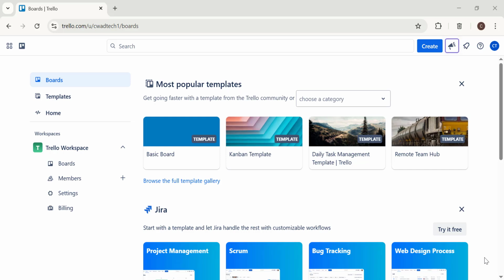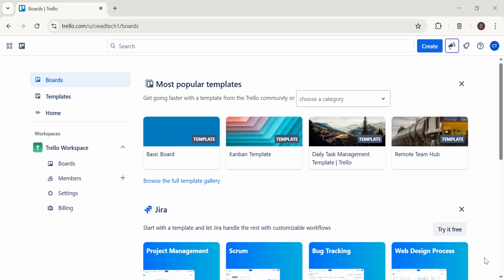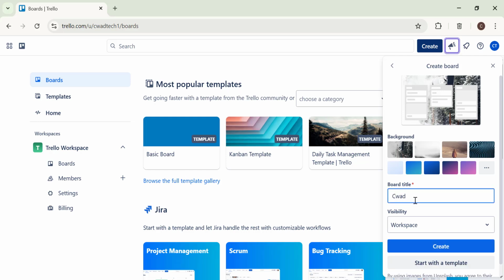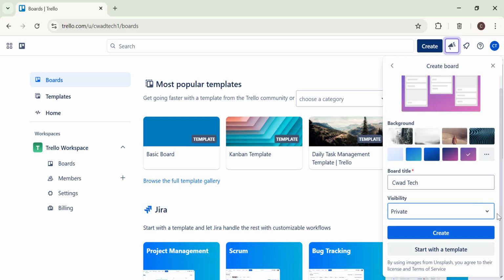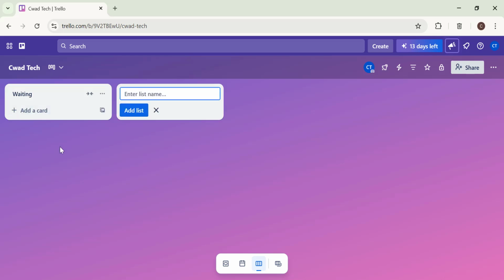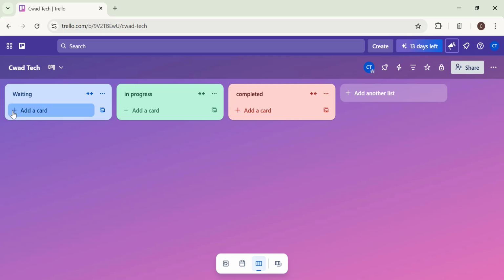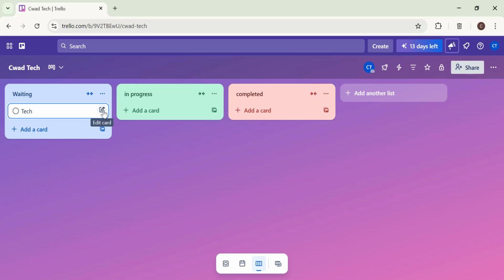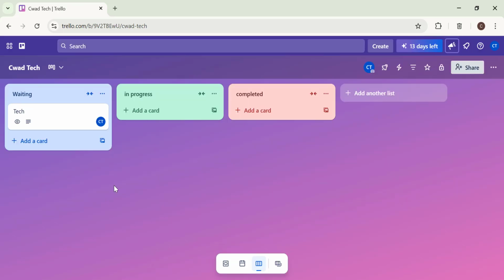How to Create Boards, Lists, and Cards on Trello – A Complete Guide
How to Create Boards, Lists, and Cards on Trello
In today’s video, we’ll walk you through how to create boards, lists, and cards on Trello. 🚀

Trello is a powerful tool that helps you organize your projects and collaborate with your team. 🗂️

You’ll learn how to set up your first board, create lists to categorize your tasks, and add cards to manage your work effectively. ✅

This tutorial is perfect for beginners looking to improve their productivity and project management. 💼

Make sure to check out the step-by-step guide and start using Trello like a pro! 💡